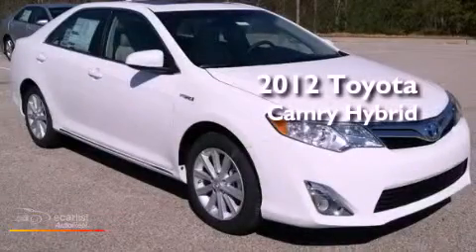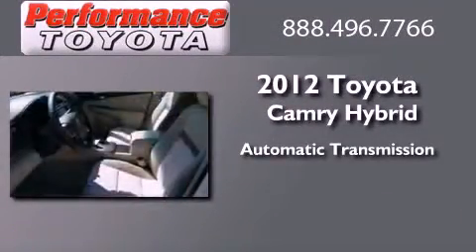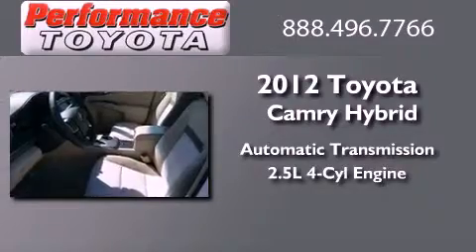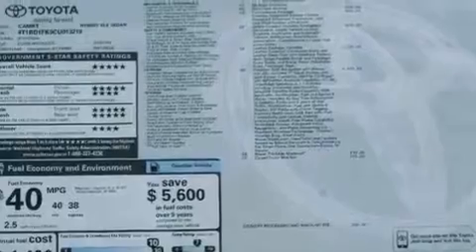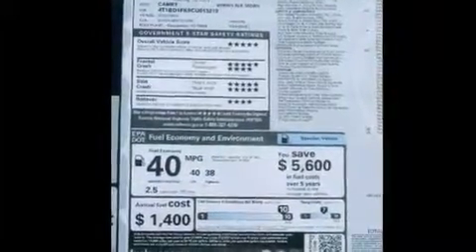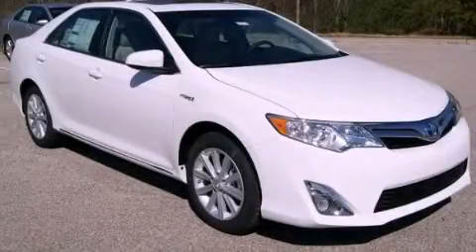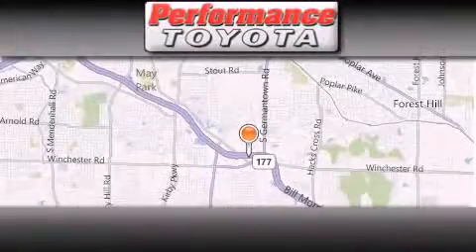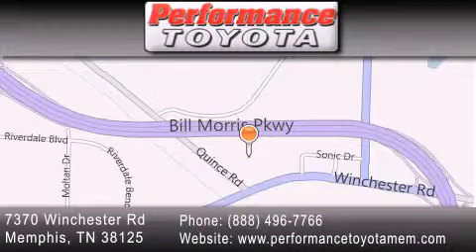2012 Toyota Camry Hybrid Little Rock TN